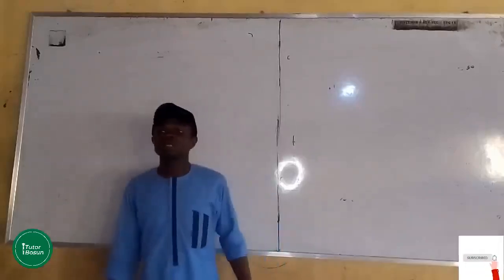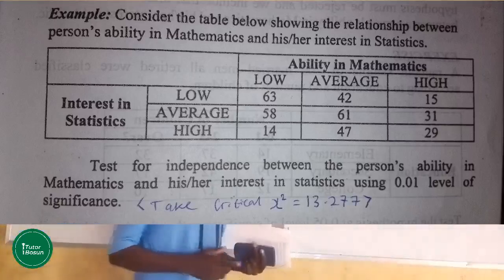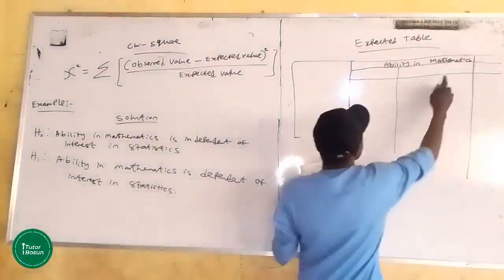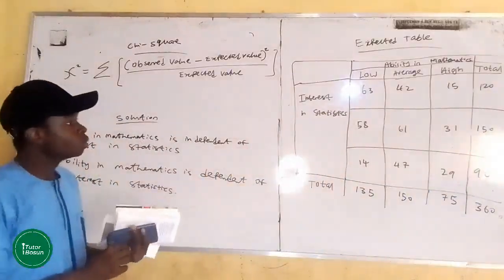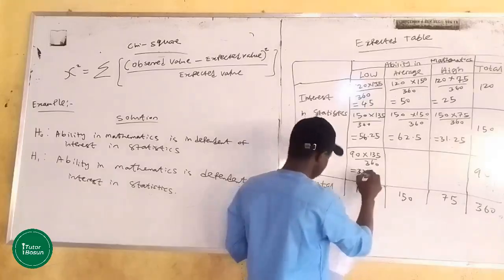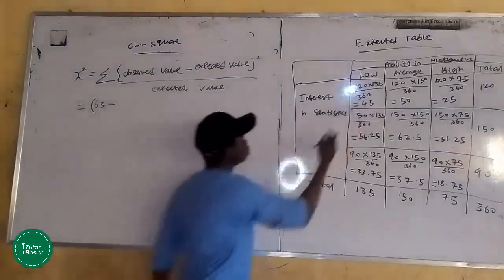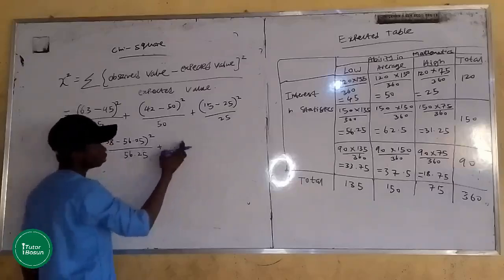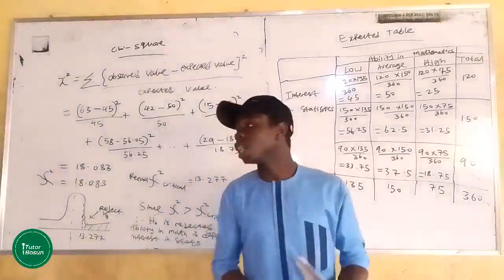Chi-SquareI Testing Statistical HypothesisI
In this video, you will be learning the concept of Chi-Square which is also a quite important topic in statistics.📽️📚

The video provides detailed steps to help you understand the concept of Chi-Square and Testing Statistical Hypothesis.

Tutor Bosun.🤝❤️